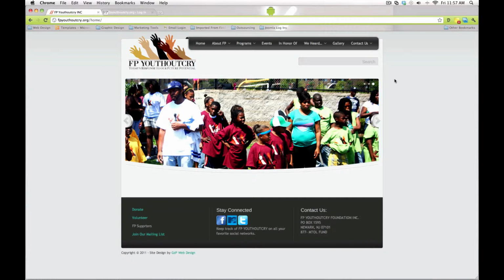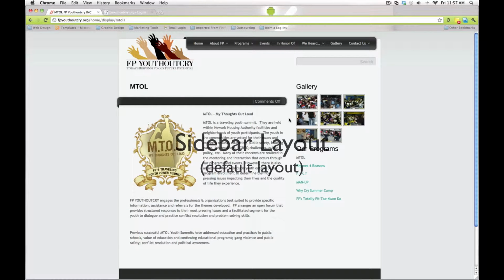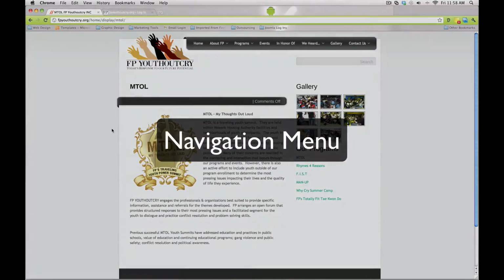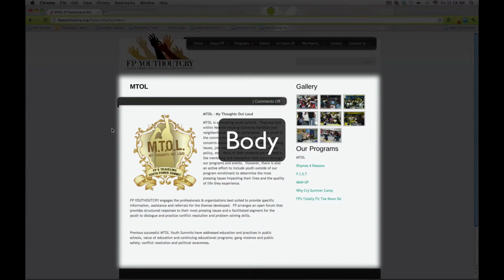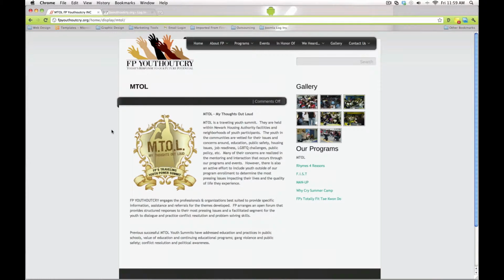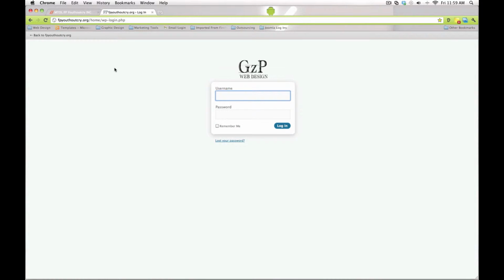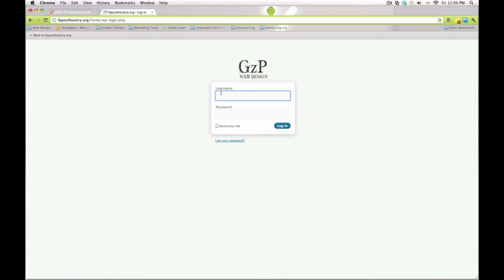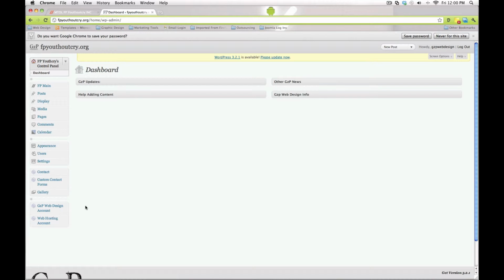Web Site Overview